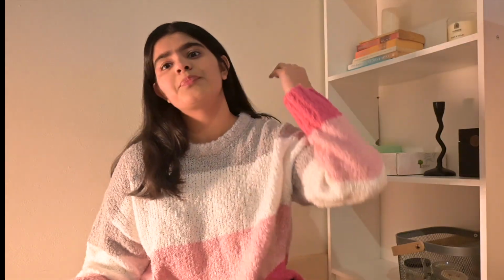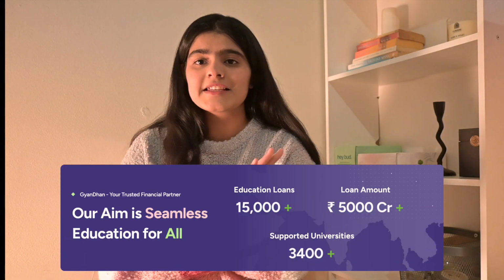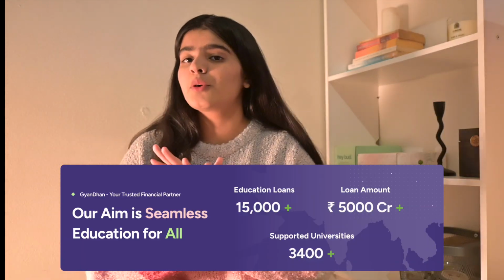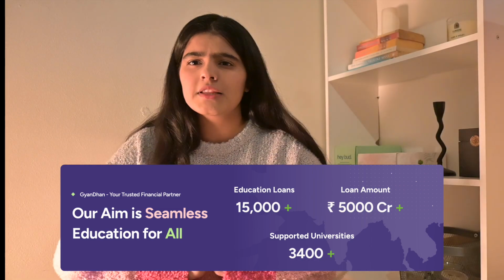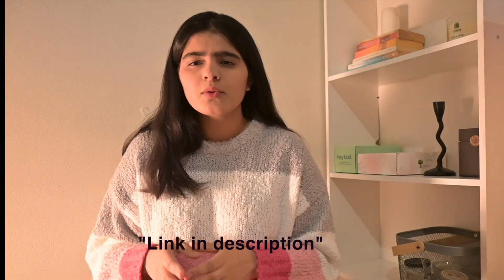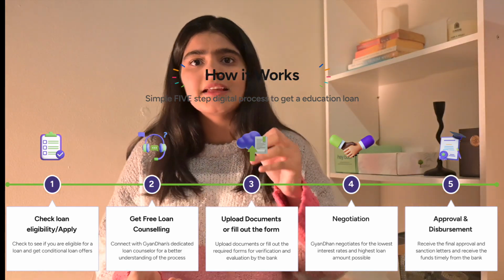How to Fund Your Study Abroad Fees Without Asking Your Parents for Money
Hey everyone! I am so excited to talk about a topic that’s close to many hearts—studying abroad. I know how challenging it can be to figure out how to fund this incredible journey without relying on your parents for financial support. But don’t worry, I've got some great tips to help you make your dream a reality, so watch the video till the end!

First up, let’s talk about scholarships. They’re a fantastic way to cover a significant portion of your expenses. Next, consider becoming a teaching assistant. Many universities offer TA positions to international students, which not only help cover tuition costs but also provide valuable work experience. Part-time jobs are another great option. Many countries allow students to work a certain number of hours per week.

If scholarships and jobs aren’t enough, student loans specifically designed for studying abroad might be the way to go. To have the best provider in town get in touch with Gyan Dhyan- India's leading Student Loan marketplace to get your loan sanctioned at the best interest rates!

I hope these tips help you feel more confident about funding your study abroad adventure.

☑️FAQ's about me:
My Name: Sharen Yadav
My age :19
My Height : 5.6'
My Size : M
My camera- Nikon Z30
My editing software- Final Cut Pro